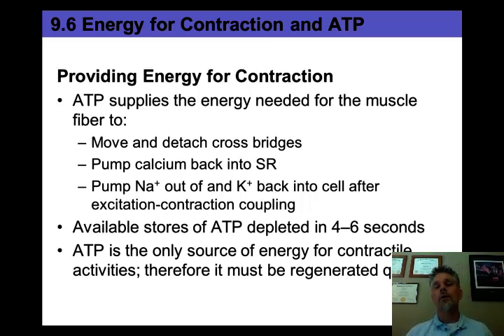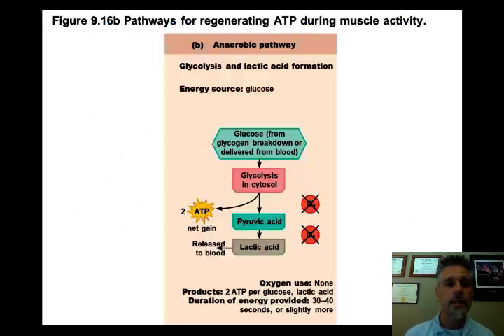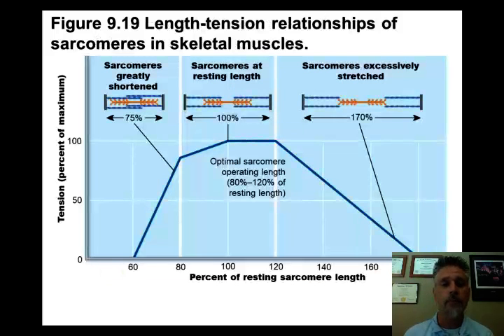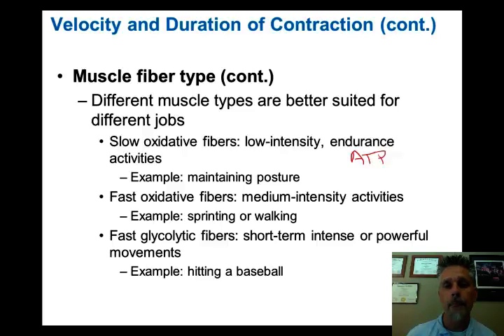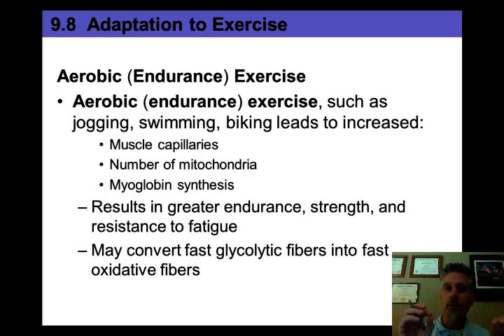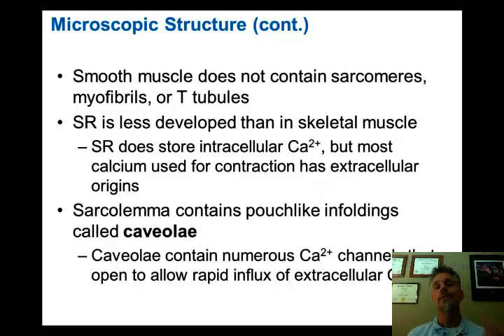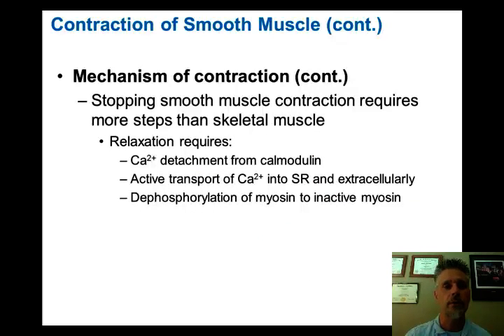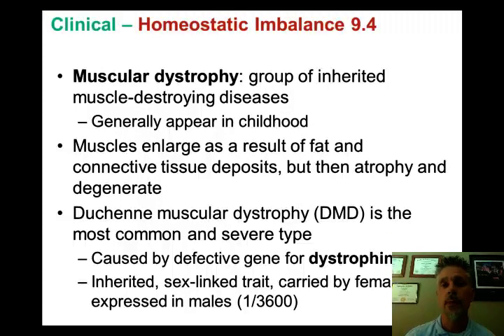Chap 9 Muscles part V